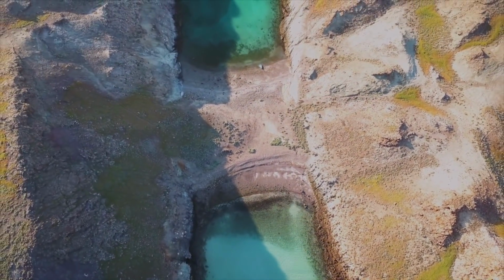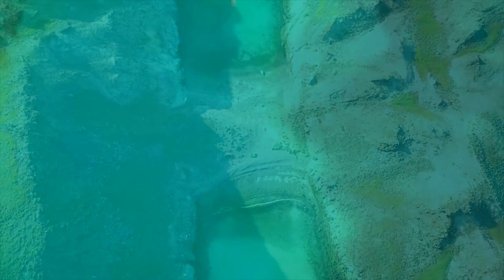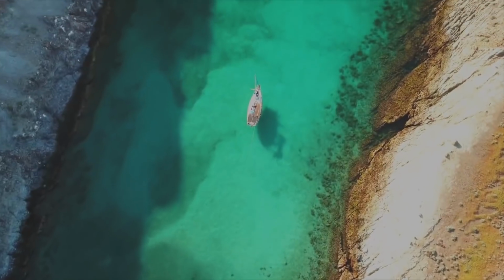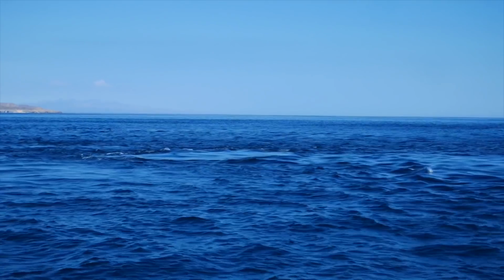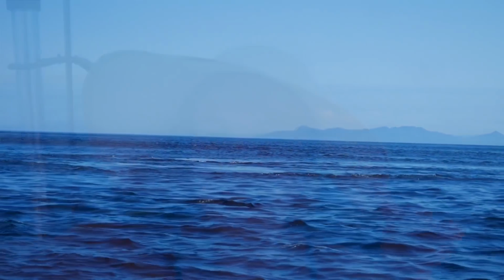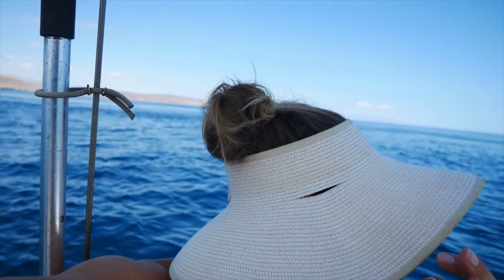SUMMER in Mexico - WHERE & HOW?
Discover our 3 favorite places to hide out from the summer HEAT and HURRICANES in Mexico.  Plus 3 Tips for enjoying yourself while you soak up all the summer awesomeness in the Sea of Cortez!

Our video equipment:

Our Main Cameras
Our Action Cams

MUSIC

Running Back 2U - Stay Loose